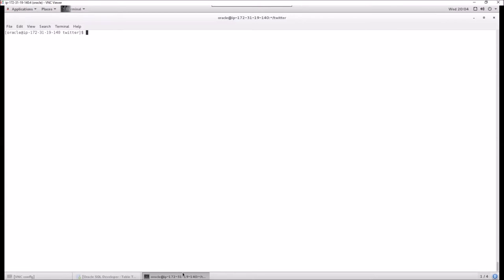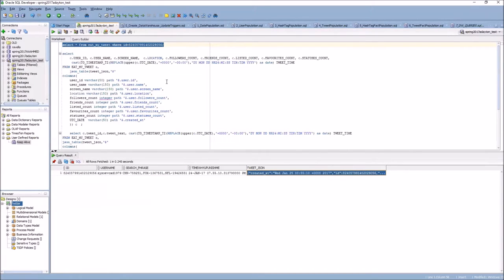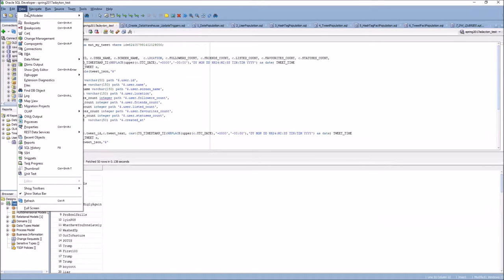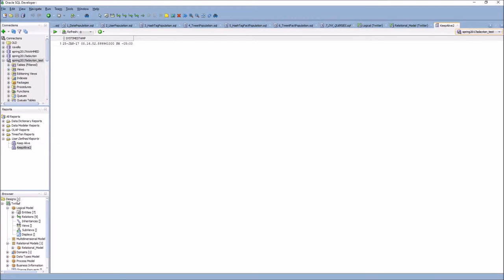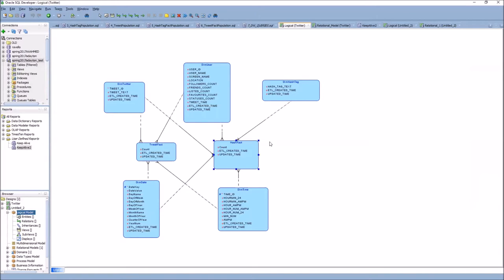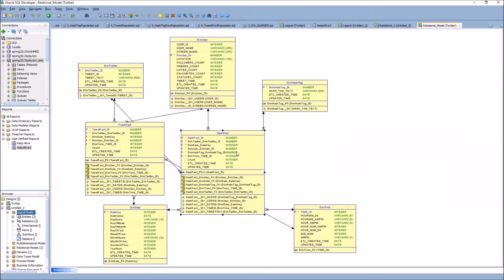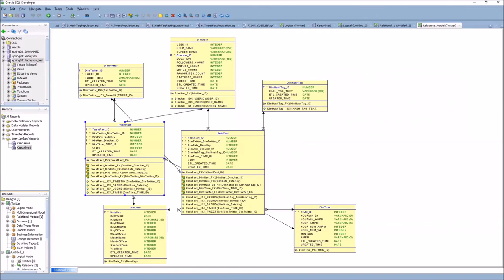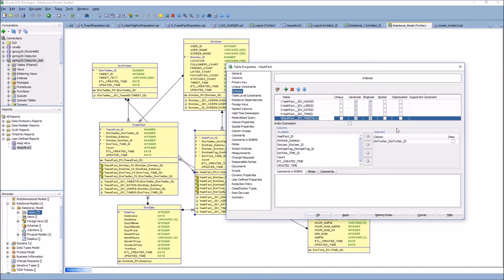Week 3 Lecture Create Twitter Data Warehouse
Creating warehouse tables in SQL Developer Data Modeler and implementing in database.